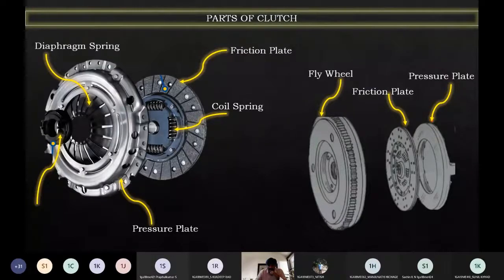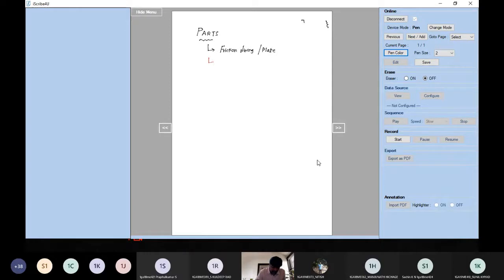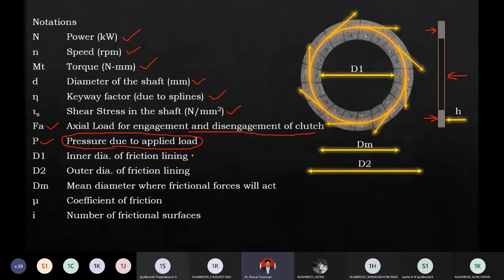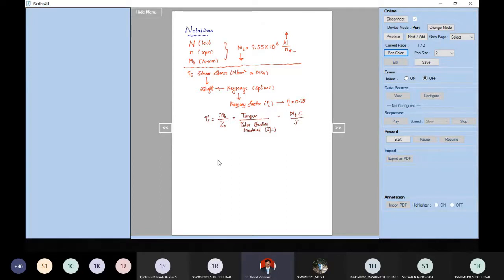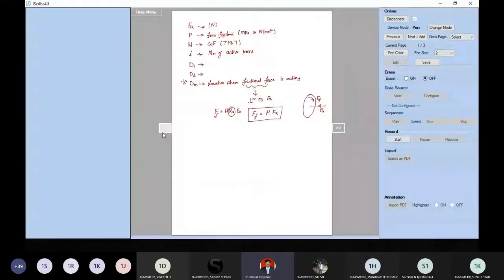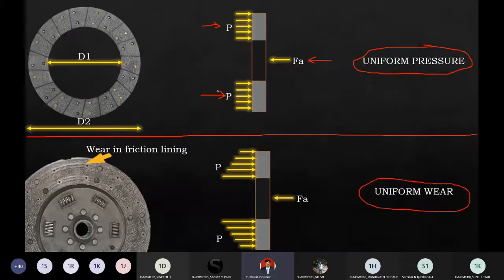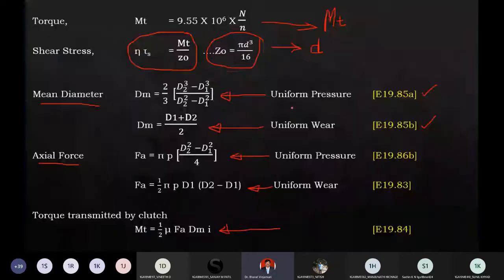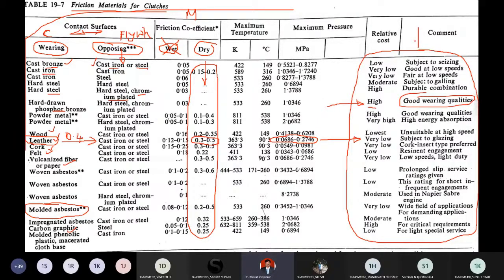Design of Clutches - Part 2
The necessity of a clutch in an automobile, types of clutch, friction materials and its properties. Design of single plate, multi-plate and cone clutches based on uniform pressure and uniform wear
theories.